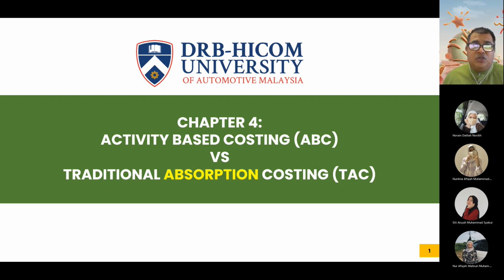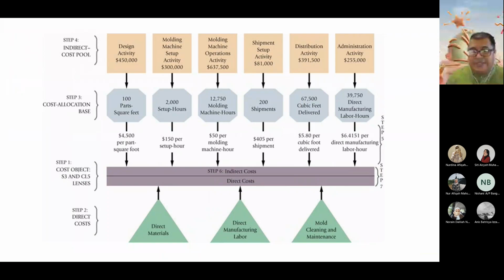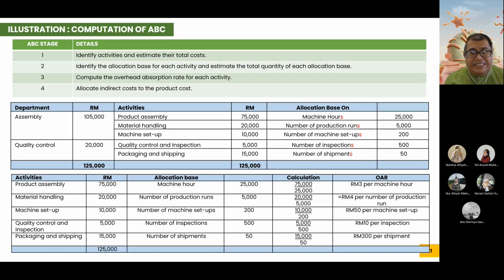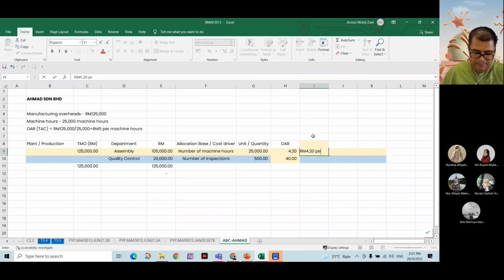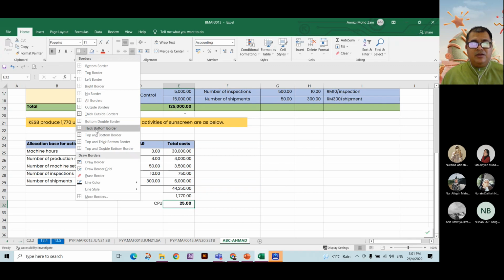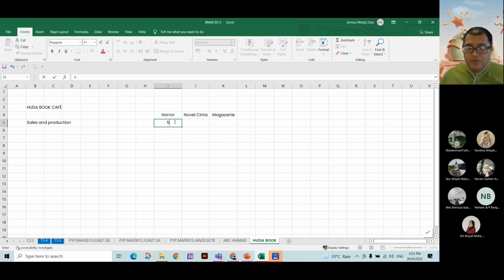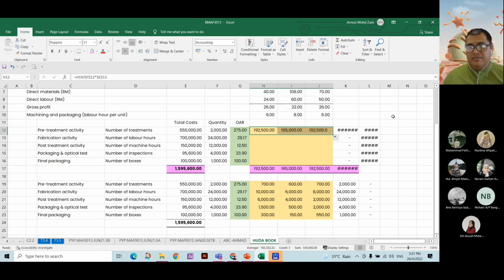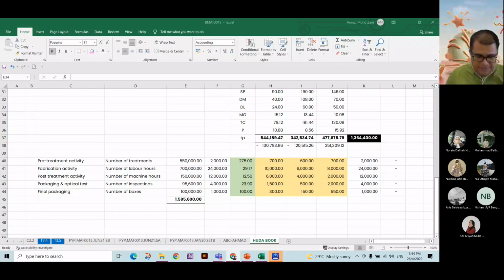FMAF0013 | C07 | TUE | 2022-04-26 I ACTIVITY BASED COSTING I TRADITIONAL COSTING SYSTEM I ABC I TCS